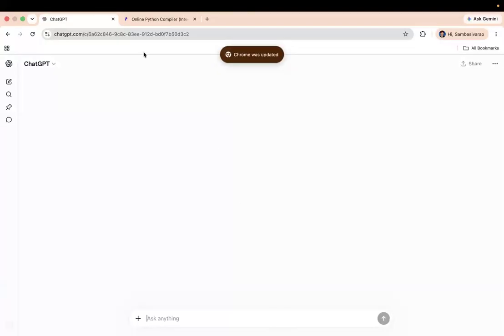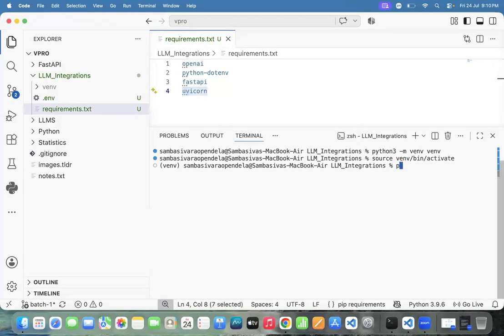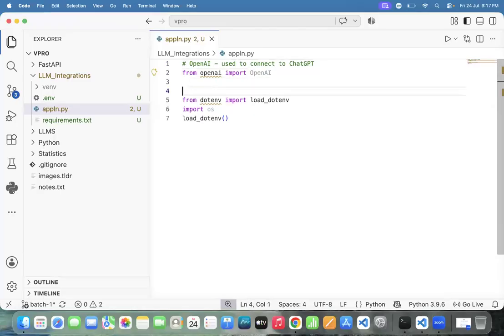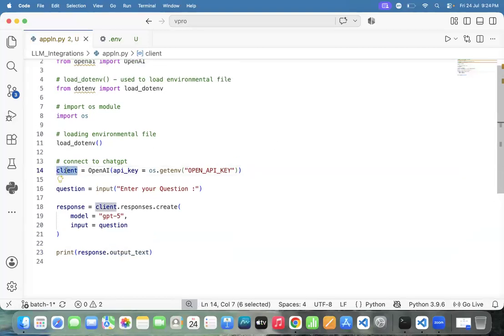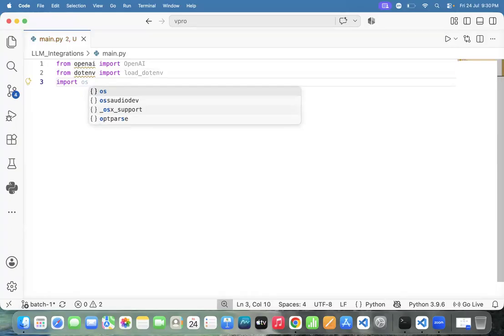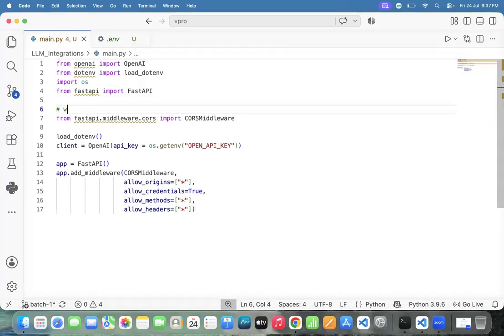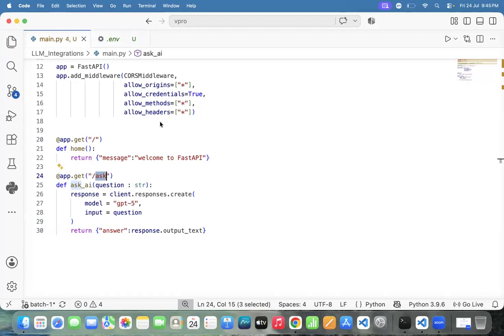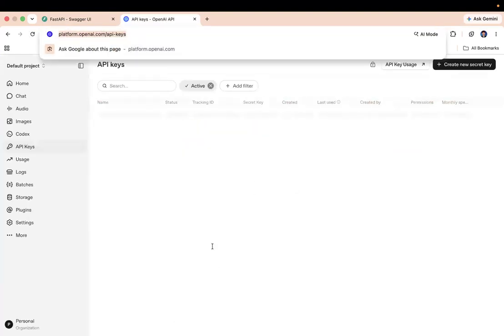OpenAI API Integration with Python | Build Your First AI App | GPT-5 Tutorial | Agentic AI Course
🚀 Learn how to integrate the OpenAI API with Python and build your first AI-powered application.

In this session from the VPro Skills Agentic AI & Generative AI Training Program, you'll learn how to securely configure API keys, use environment variables, connect Python with OpenAI, choose GPT models, and generate AI responses.

Topics Covered
OpenAI Platform
API Key Generation
Secure API Key Management
Environment Variables (.env)
python-dotenv
Python Project Setup
OpenAI Python Library
GPT Models
Prompting
AI Response Generation
LLM Integration
Best Practices
Live Coding
Q&A Session

📌 Perfect for:

Beginners
Python Developers
AI Engineers
Generative AI Learners
Agentic AI Enthusiasts